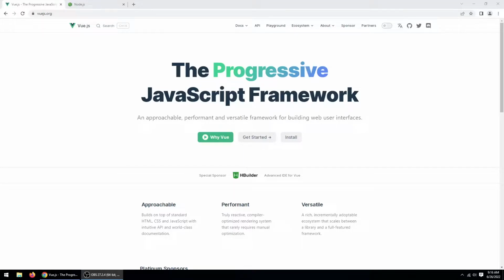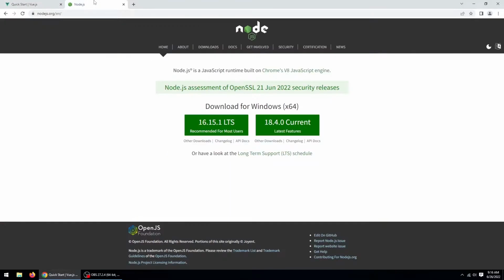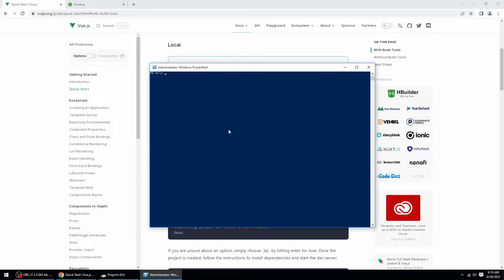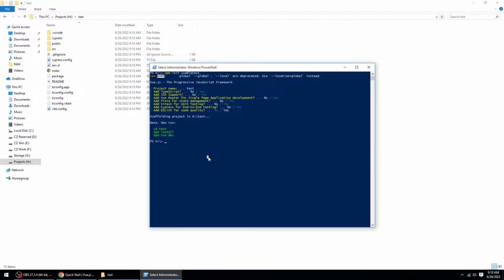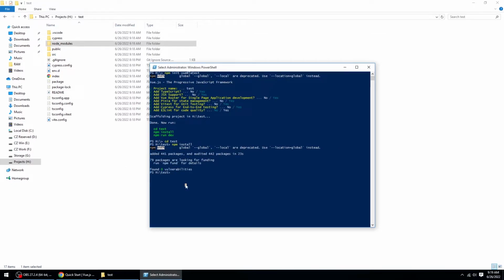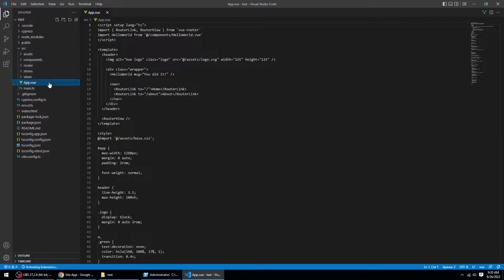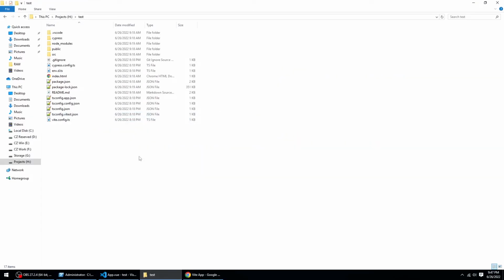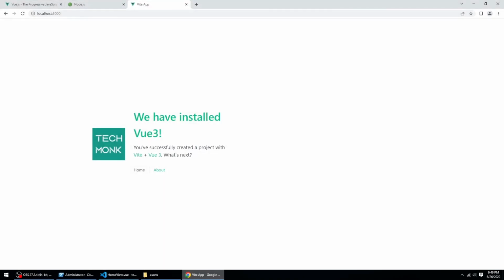How to Install VueJS 3 - beginner step by step tutorial for Windows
VueJS 3 installation step by step tutorials for beginners.

VueJS is one of the most popular JavaScript frameworks in the world. It allows you to develop single page web applications and has robust features. It is also very popular because its a bit easier to learn compared to Angular and React.

VueJS installation is complicated for those who are not familiar with command line interfaces and NPM CLI.

Follow the steps from this video to install and run VueJS projects on your Windows computer.